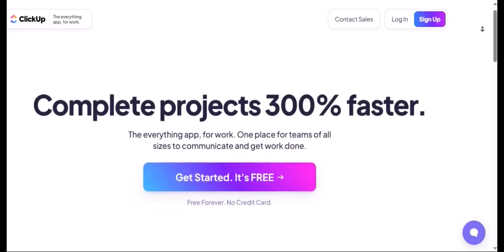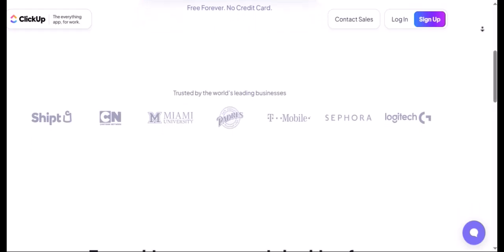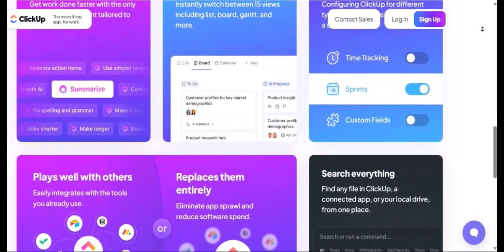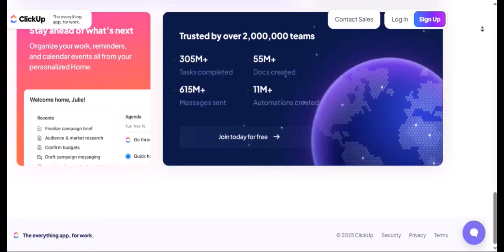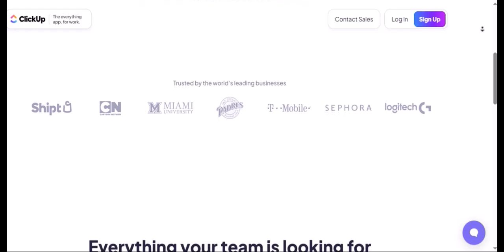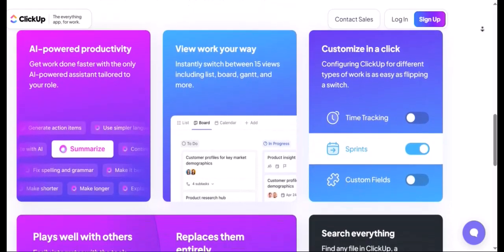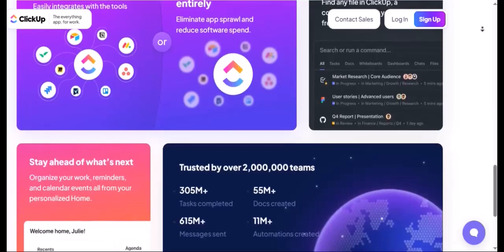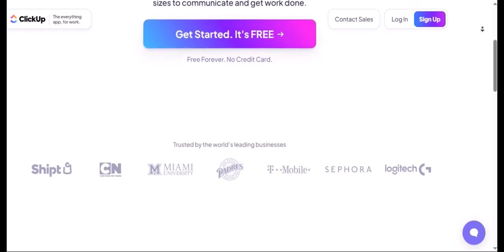Is it easy to use ClickUp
In this video, you will learn about Is it easy to use ClickUp

9 YouTube Channel Ideas to Help You Choose Your Own

✅IGNORE THIS
Related Search: